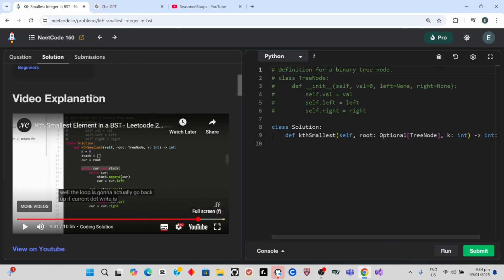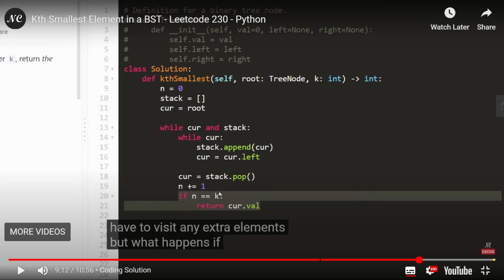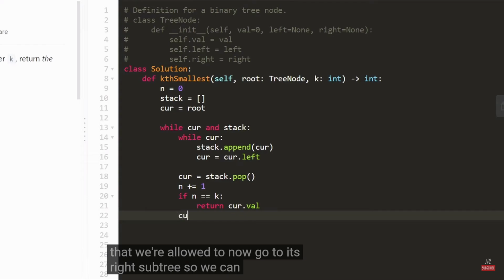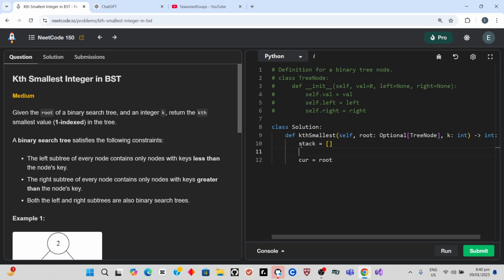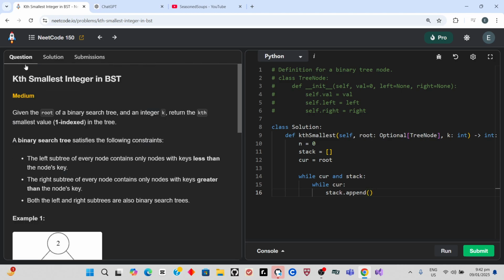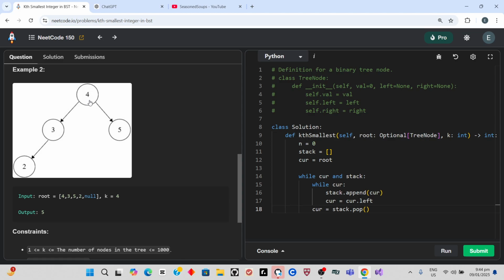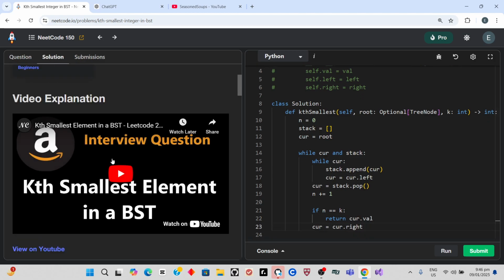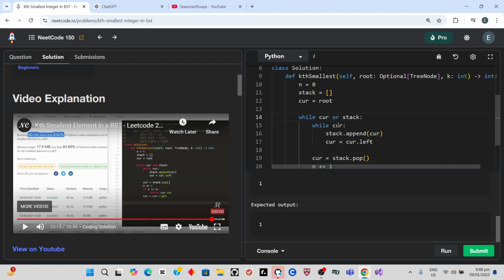Kth Smallest Integer in BST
ITERATIVE DFS  i dont know if my voice was captured here